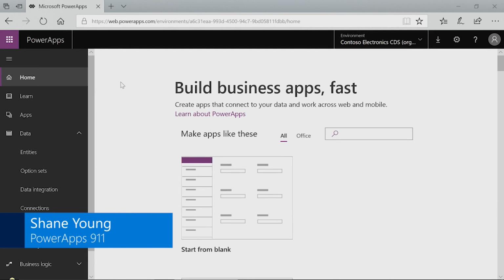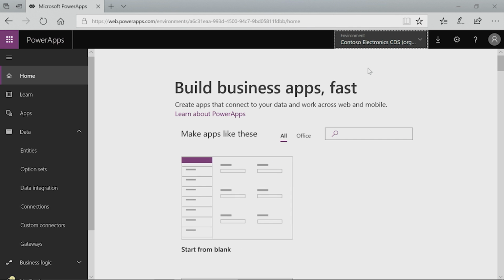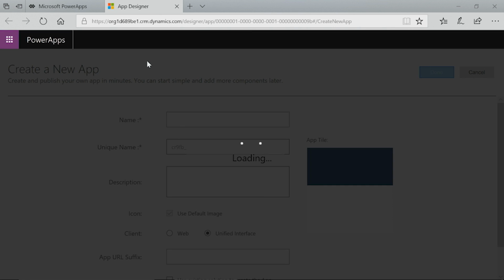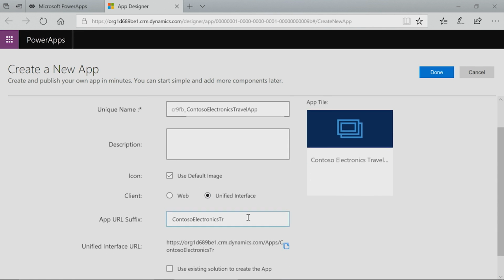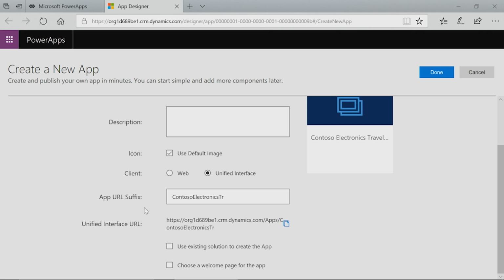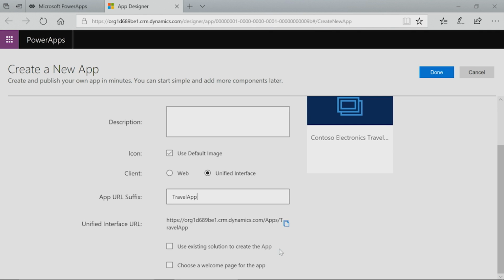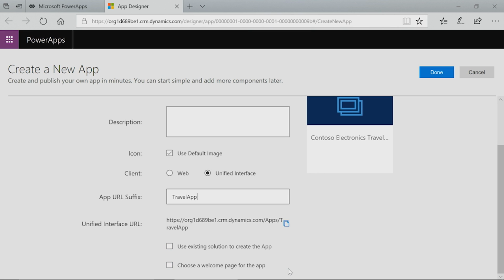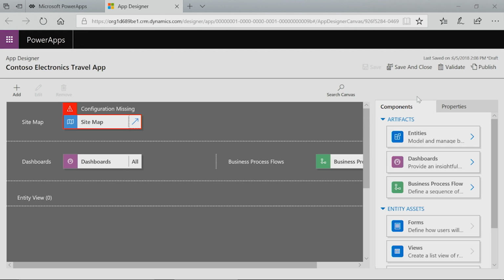Create Your First App Create Your First App DAT227x Courseware edX